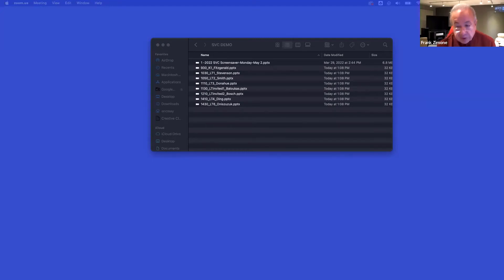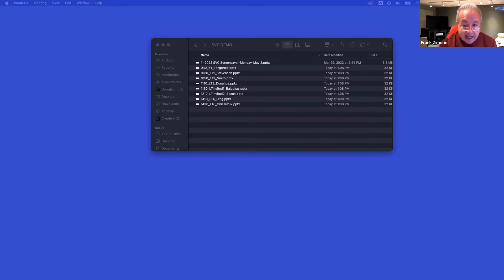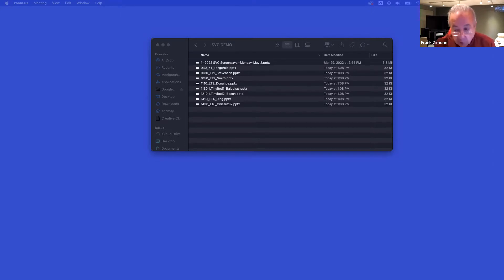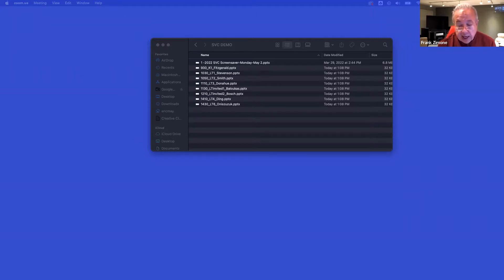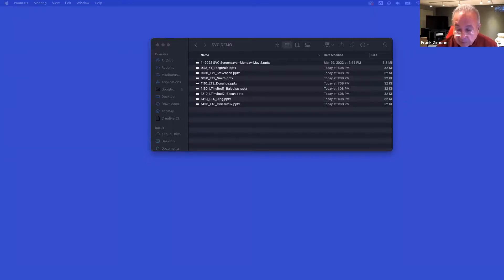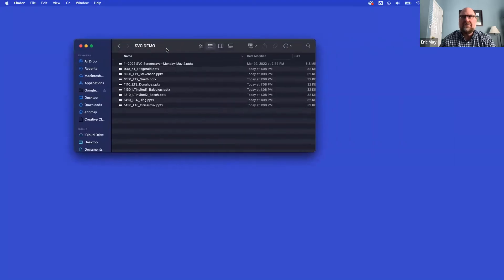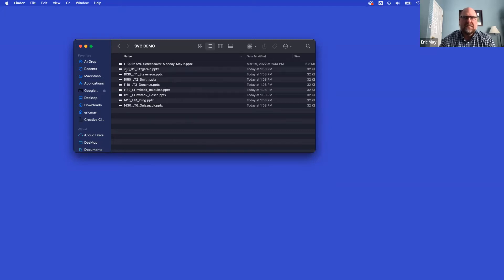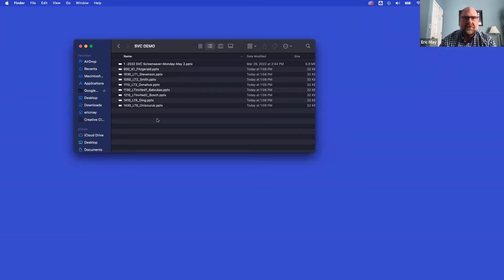2022 SVC TechCon Moderator Overview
Brief overview of the hardware that will be on stage during the presentations at the 2022 SVC TechCon in Long Beach.  Eric May of Alliance A/V will lay out the operation of the hardware and offer tips on how we can achieve the best experience for our presenters and the audience.